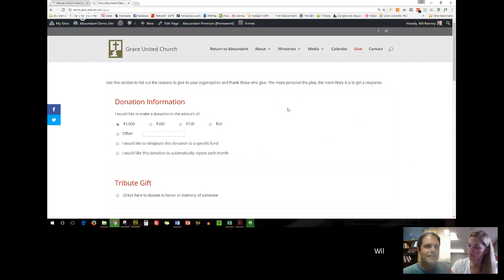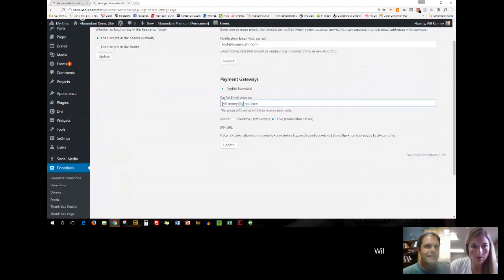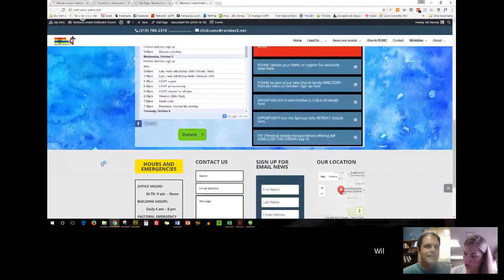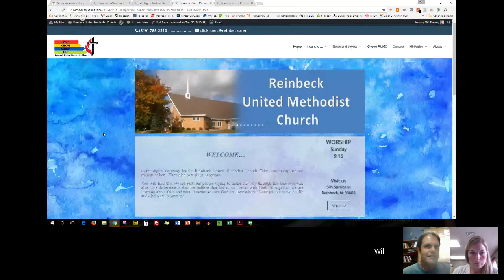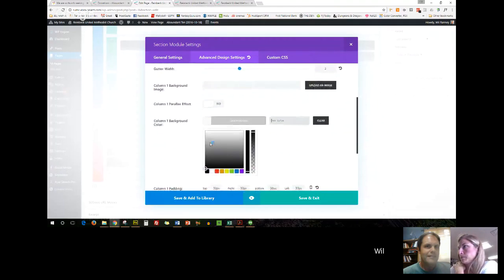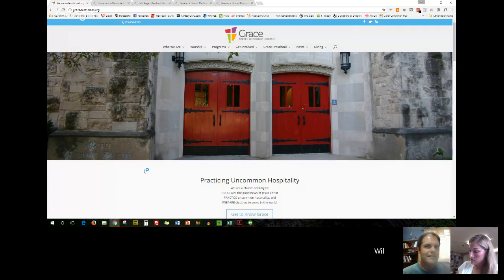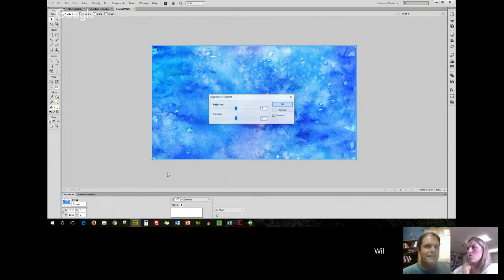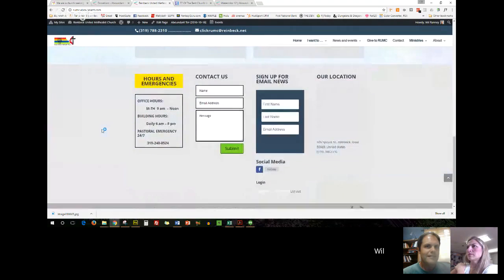Aboundant Subscriber Training and Coaching 10-4-2016